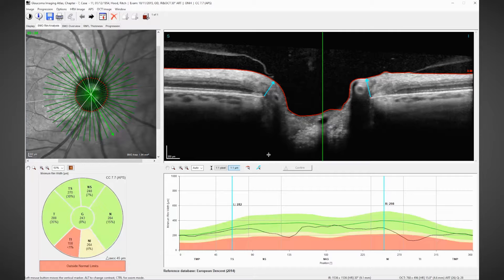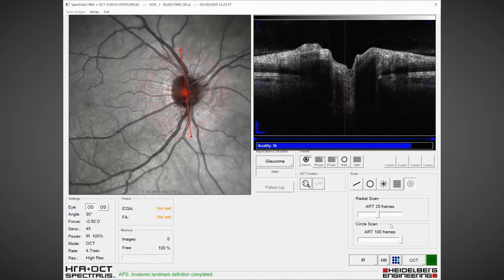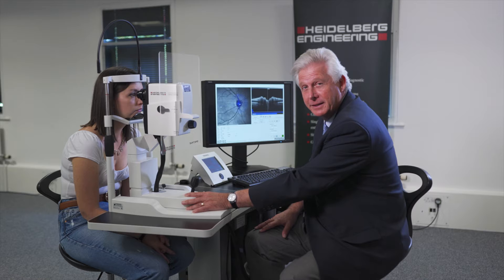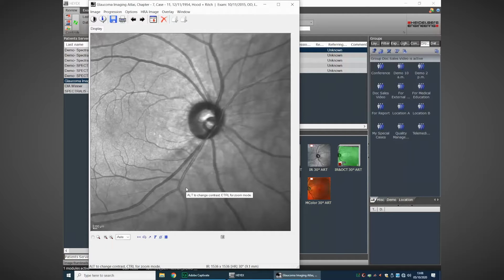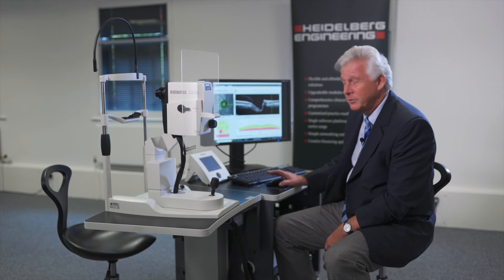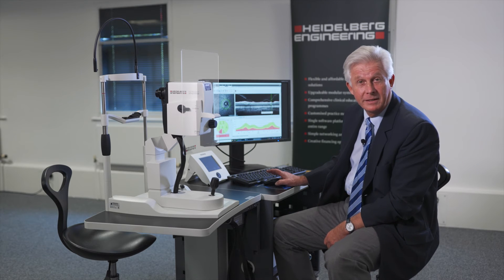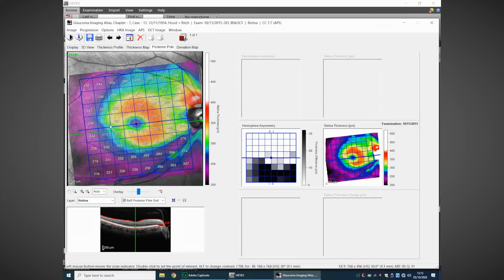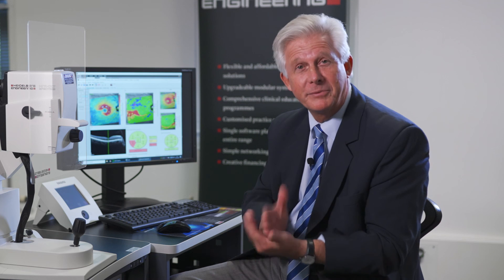Product Demonstration | SPECTRALIS Glaucoma Module Premium Edition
Martin Long, Director of Professional Education, discusses how the unique technologies employed by the SPECTRALIS Glaucoma Module Premium Edition improve the clinicians ability to make confident clinical decisions.

CHAPTERS:
00:00 - Start
01:45 - Image Acquisition
03:56 - Follow-Up with AutoRescan
05:43 - Analyzing Images using the Glaucoma Toolkit